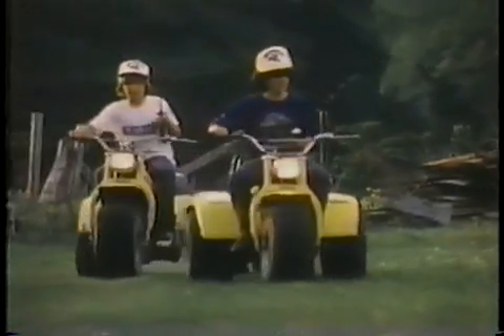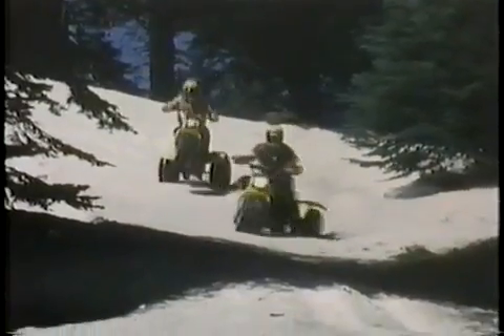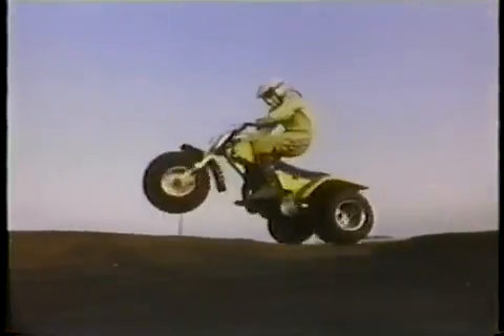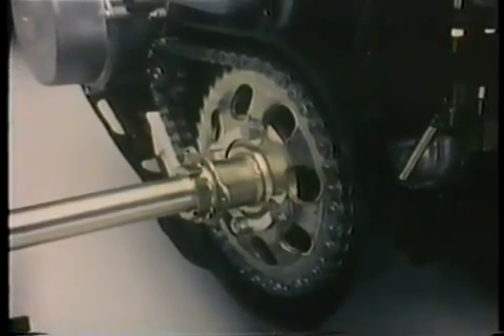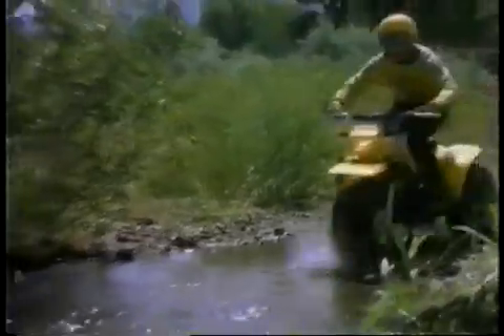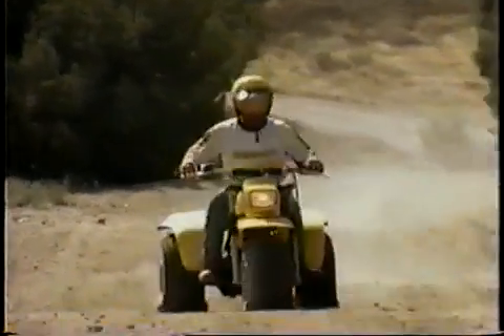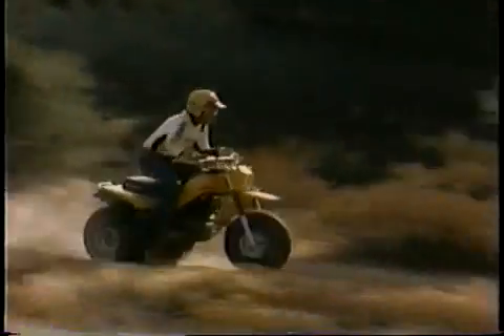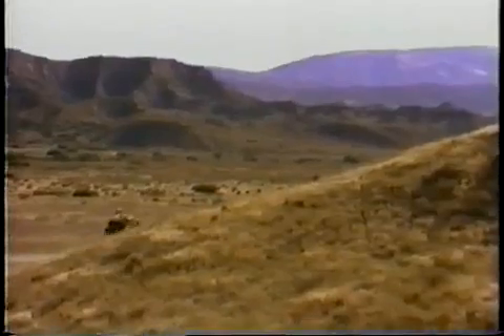Yamaha Tri Moto Advertisement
a classic from the 1980's. Enjoy!